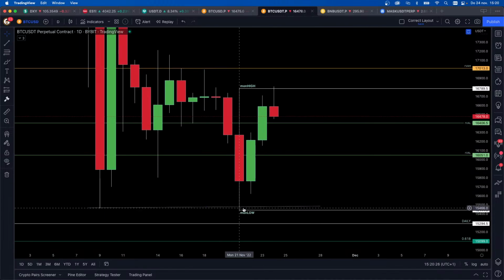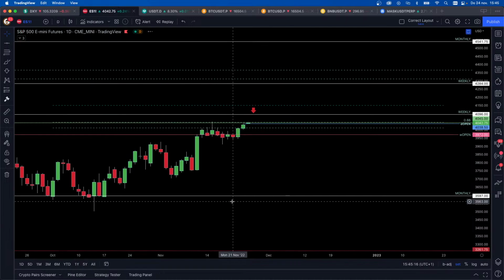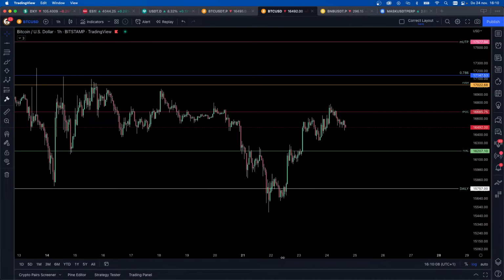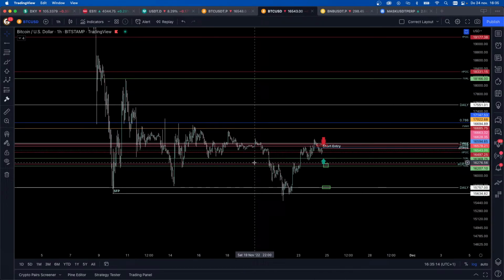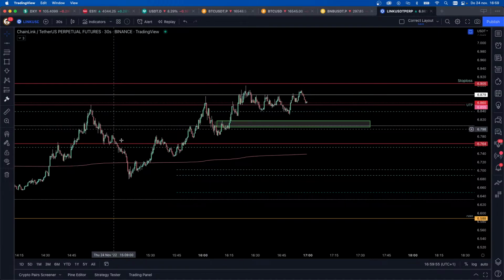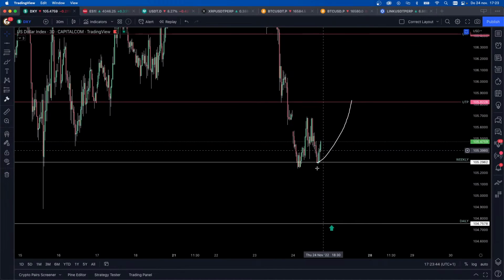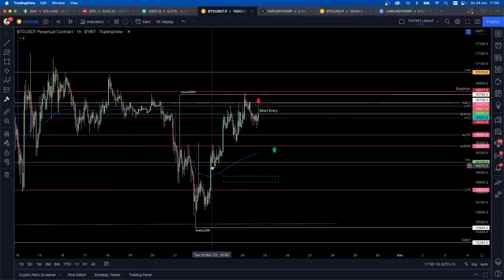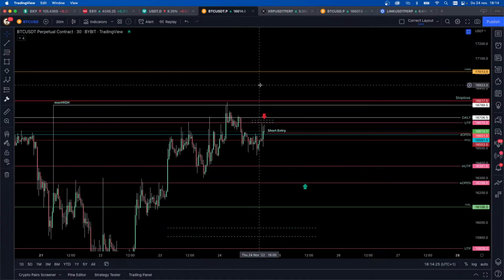LIVE CRYPTO TRADING SESSION